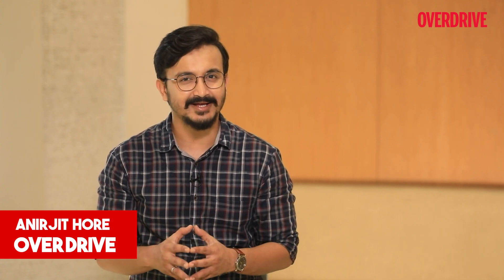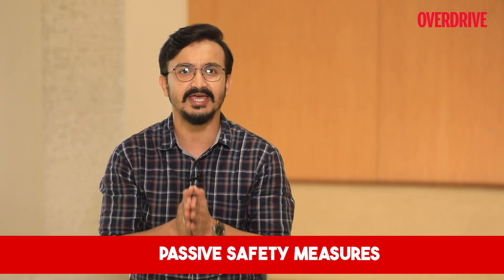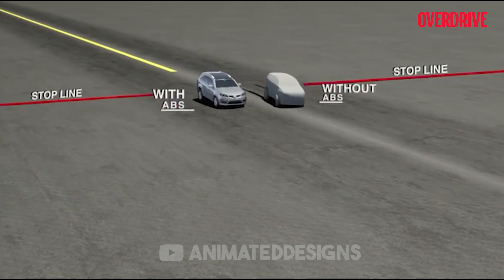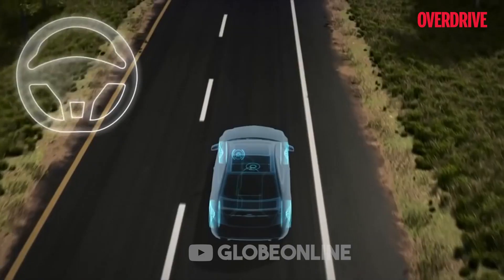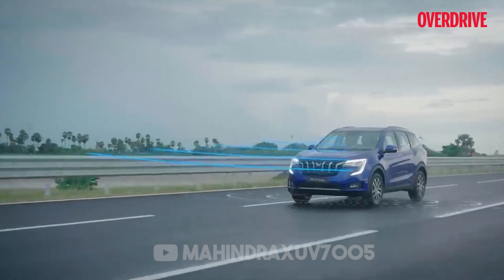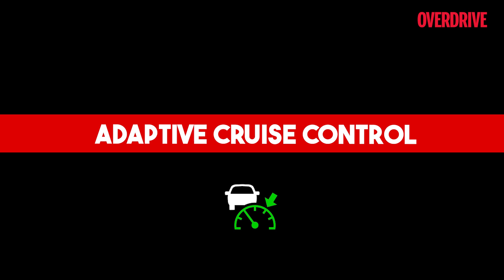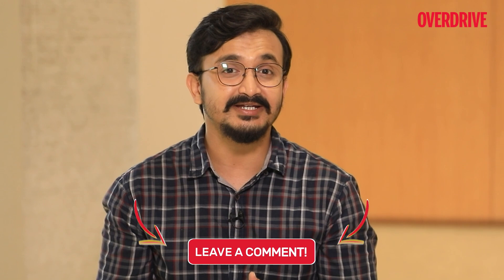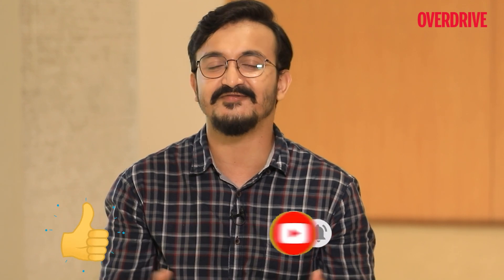Safety In Vehicles Part 1: Active Safety Measures - Tech Talk with OVERDRIVE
On our tech talk this week Anirjit talks about active safety measures in vehicles on our first two part episode.

0:00 Introduction
1:07 ABS WITH EBD
1:58 ESC
2:34 TPMS
2:56 ADAS
3:26 Adaptive Cruise Control
3:55 Lane Departure Warning
4:25 Collision Warning And Detection
4:39 Autonomous Emergency Braking
4:54 Driver Monitoring
5:20 Conclusion